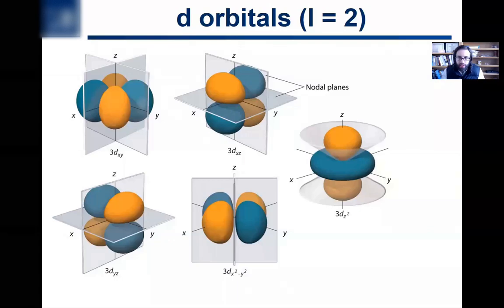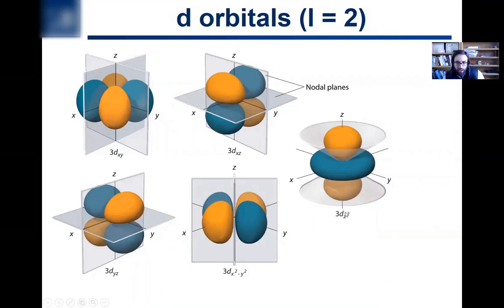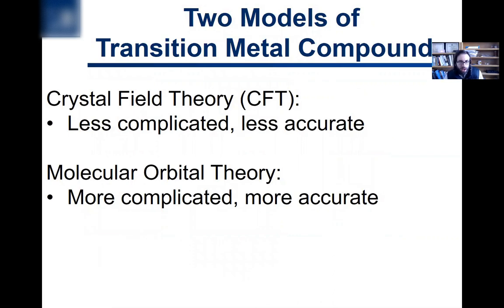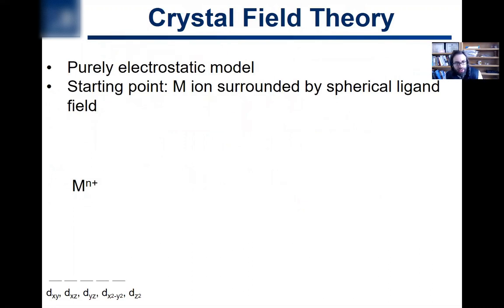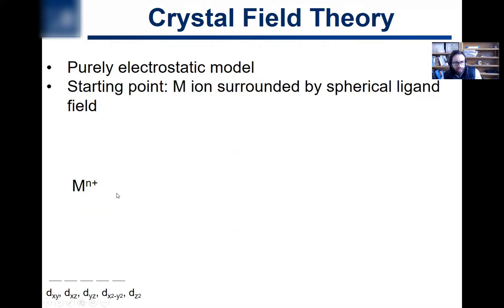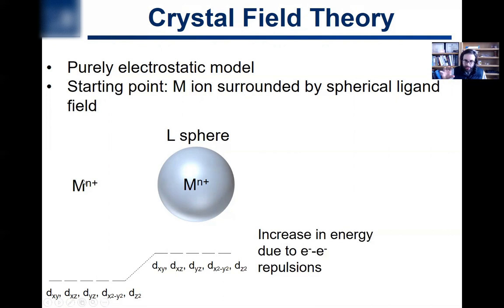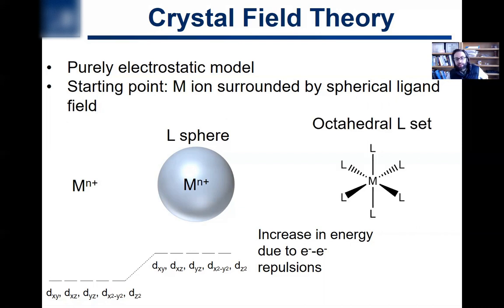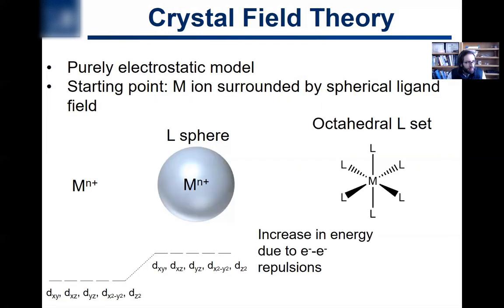6.2. Introduction to Crystal Field Theory